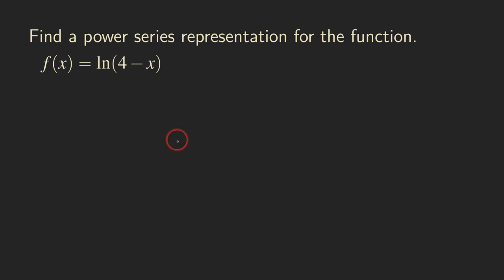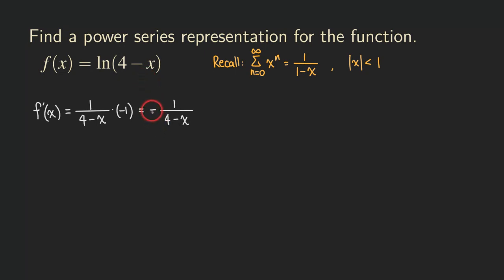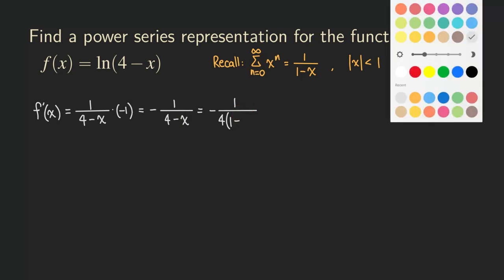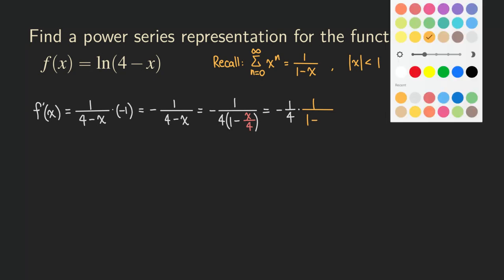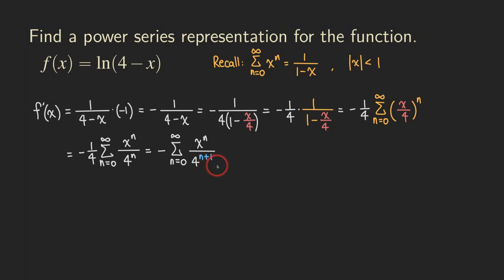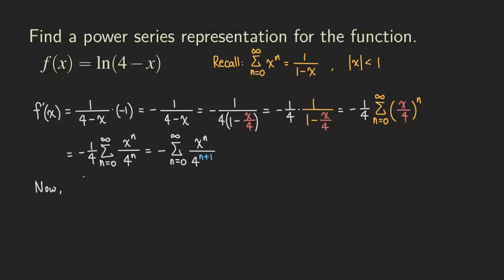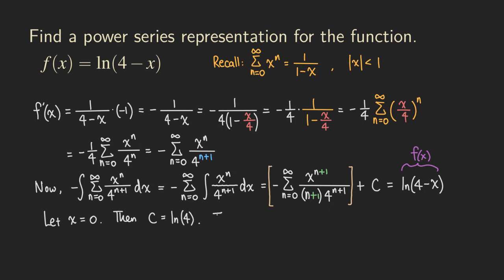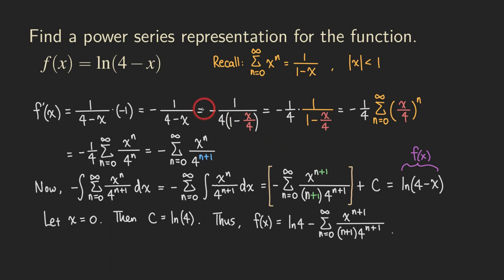Power Series Representation: ln(4-x) by Integrating -1/(4-x) | Calculus | Glass of Numbers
In this video, we are differentiating the natural log function ln(4-x) into the form of 1/(1-x) to obtain a power series representation of the function. We know that the sum of x^n is a geometric power series that is convergent for |x| less than 1, so we can use this fact to help us rewrite the derivative of ln(4-x), which is -1/(4-x) into a power series.